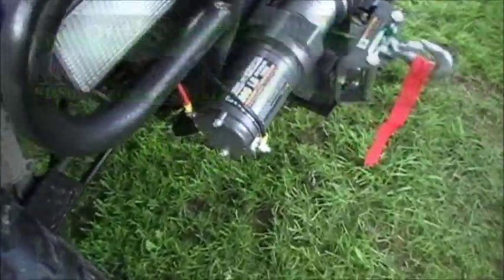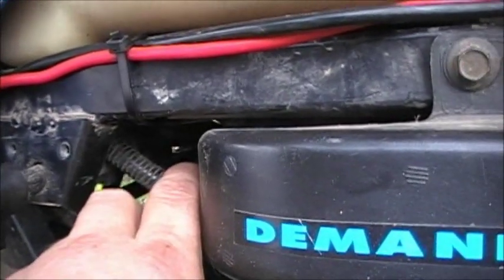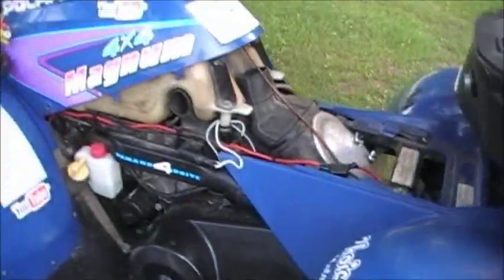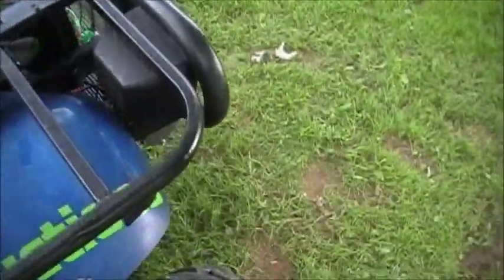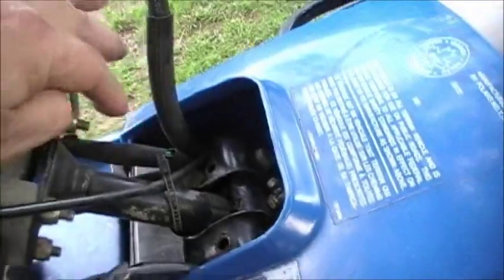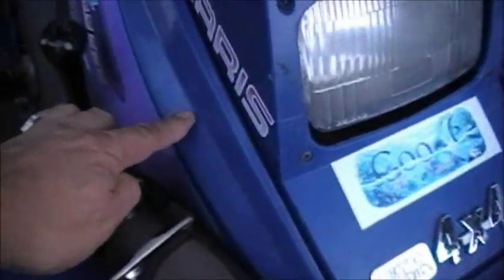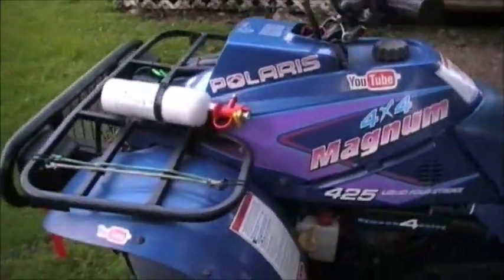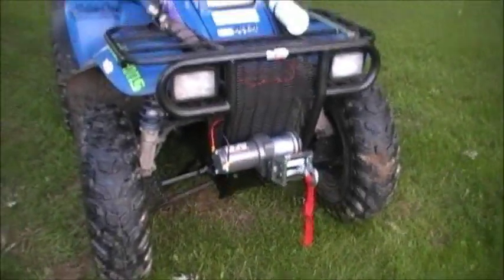Wiring up a BadLand Winch on a ATV 4 Wheeler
Easy fast and Now i have a winch to work with .. You can have one to if you need to know anything on wiring it or how to do anything just send me a PM and i will get back to you on it . you also can see more videos like this one and more at our